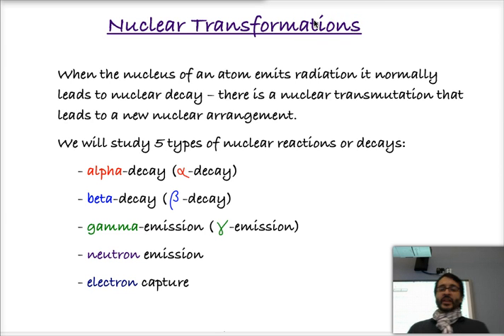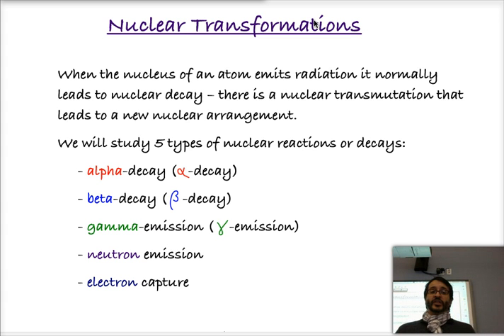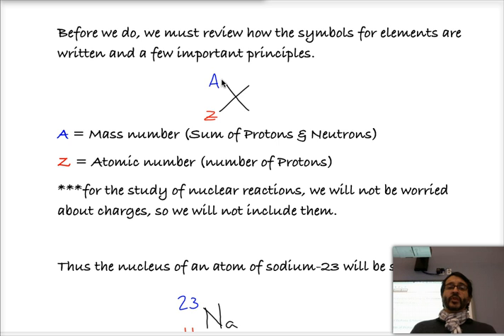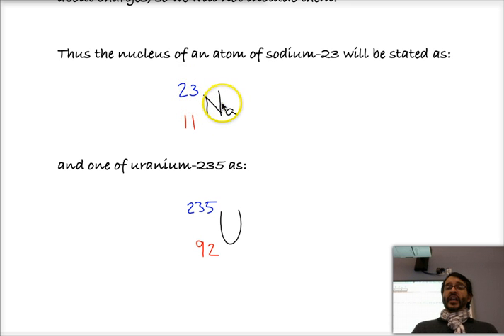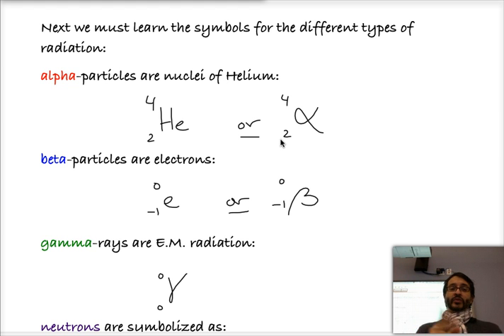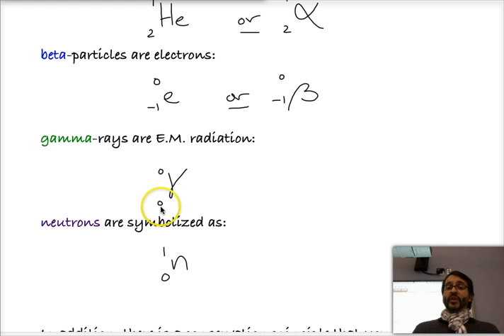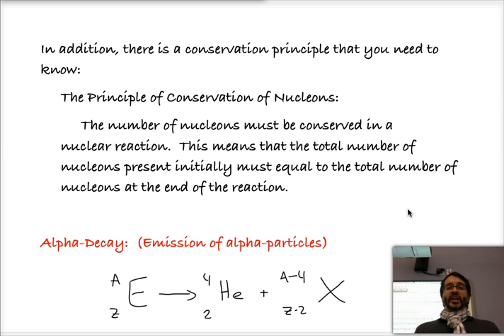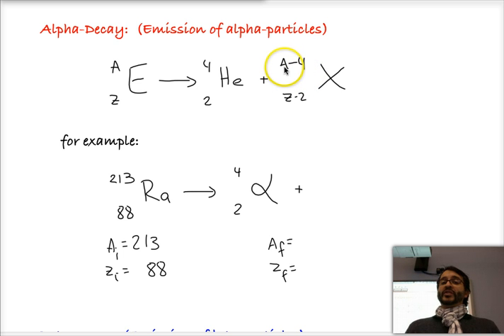Nuclear Transmutations - Nuclear Decay Reactions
A summary of the 5 most common nuclear reactions that take place, and the products that they yield.